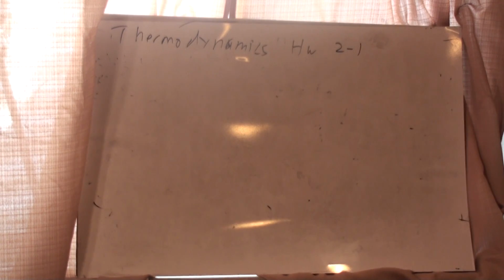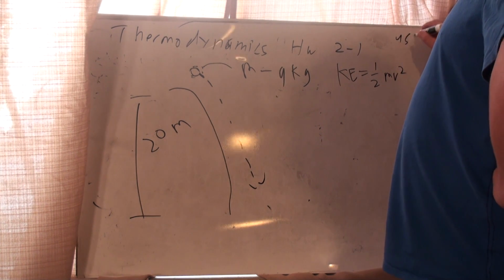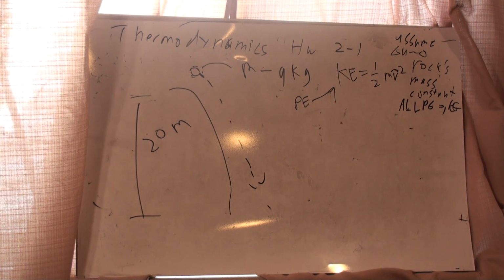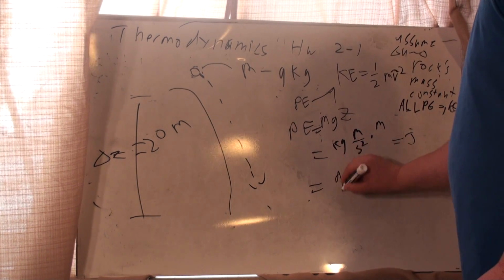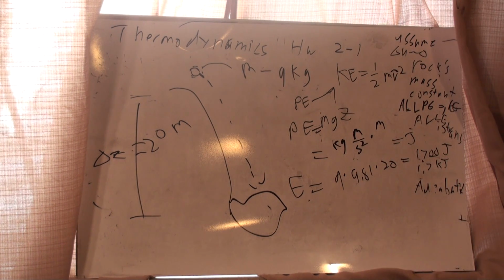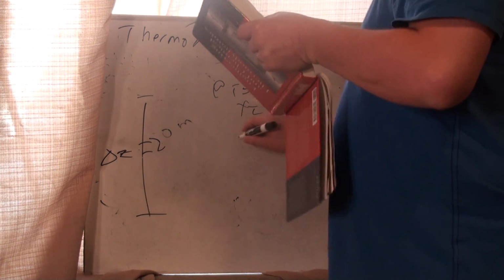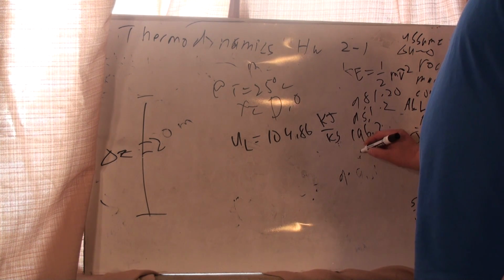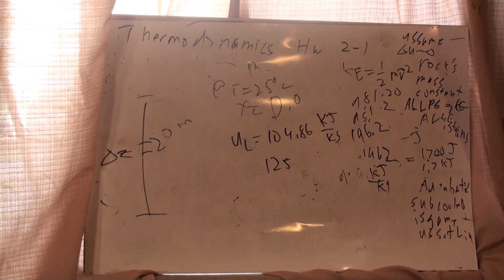thermodynamics homework solutions 2-1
HW 2 is on energy, enthalpy, work, and heat. This problem involves kinetic energy, potential energy, and internal energy.